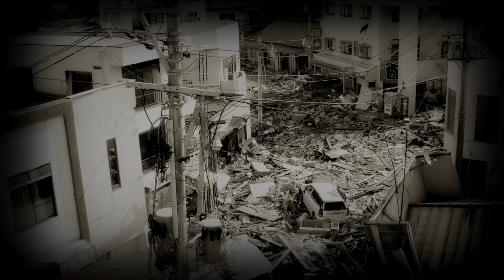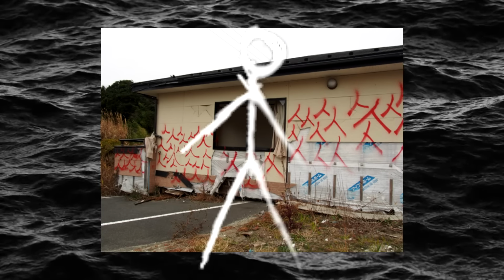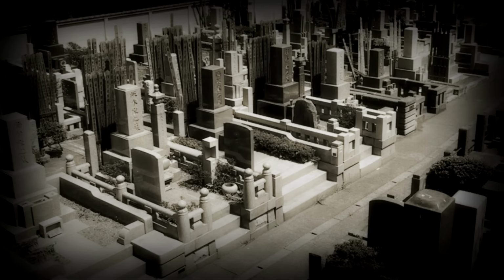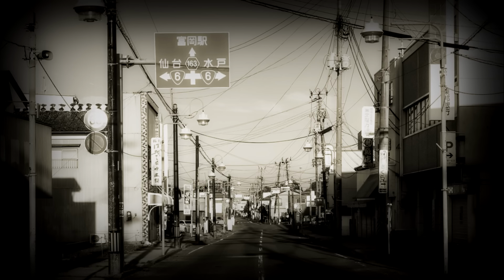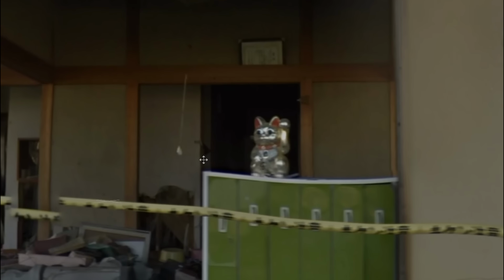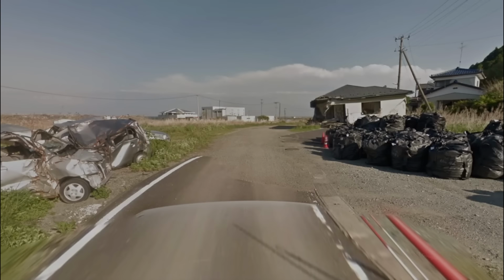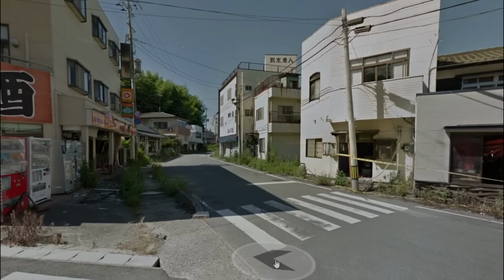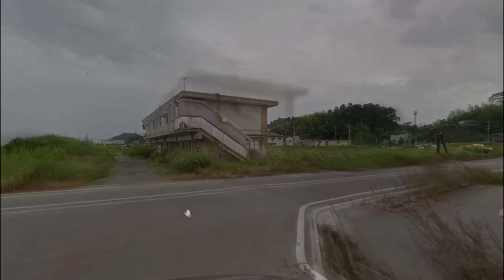Hito House: Japanese Internet Mystery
In the ruined town of Tomioka, residents discovered some strange characters drawn on a building that was resting on top of a road. Who drew the characters and why? This is the true, unsolved Japanese internet mystery, of Hito House.